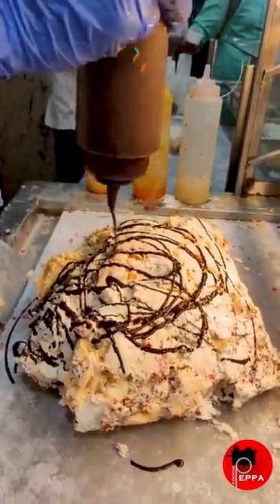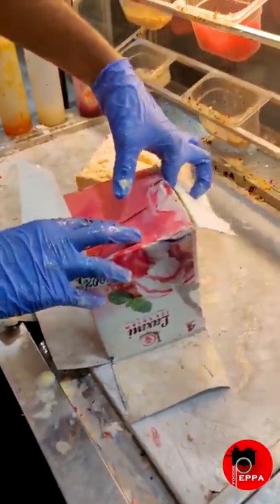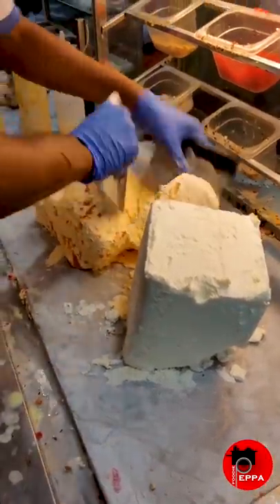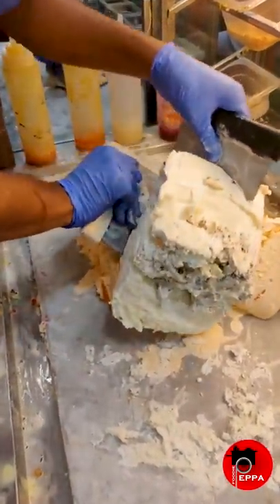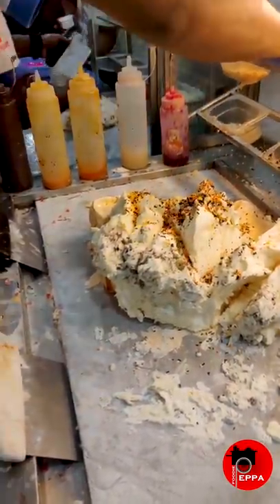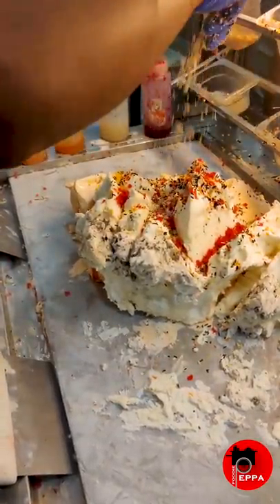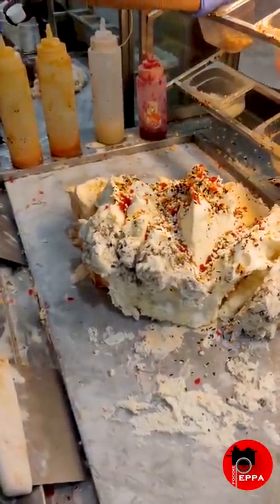8 KG Ice Cream Cooking 🤤❄️🏂☃️🍨 | Peppa Foodie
Shot this long time back in my friends marriage and it was Fun ☃️ loved the Ice Cream ❤️👍🏻🙊